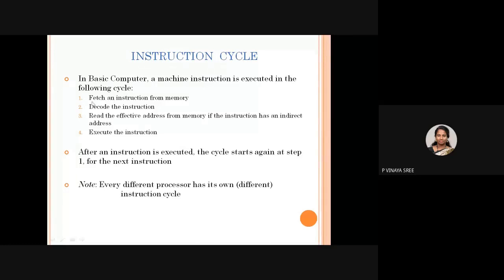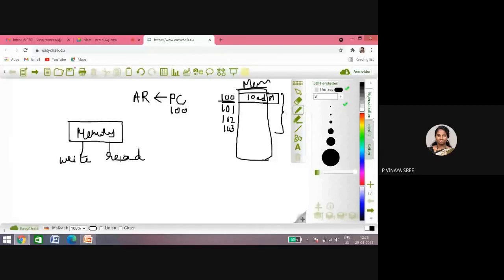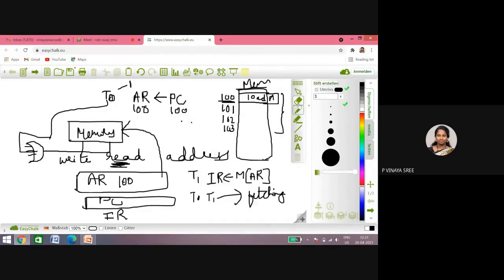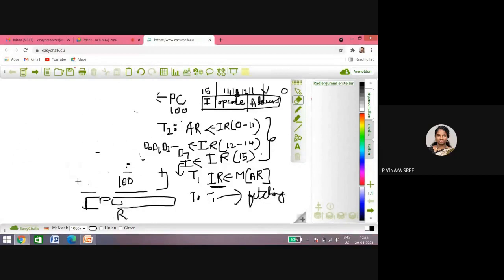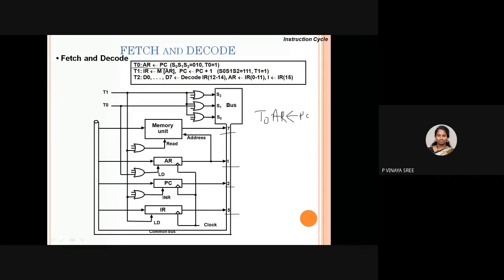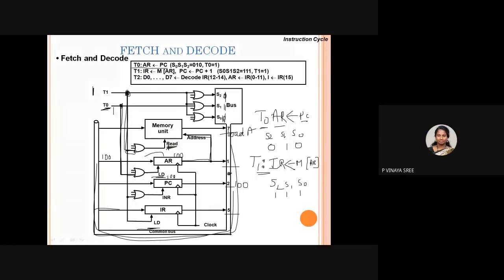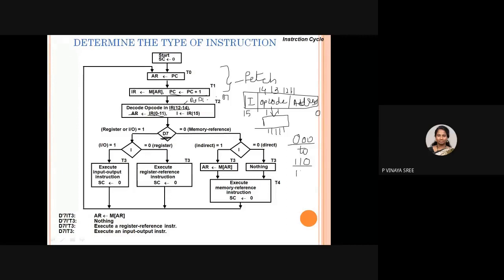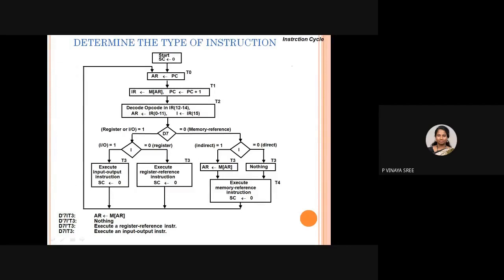Flowchart for Instruction cycle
Instruction cycle flowchart